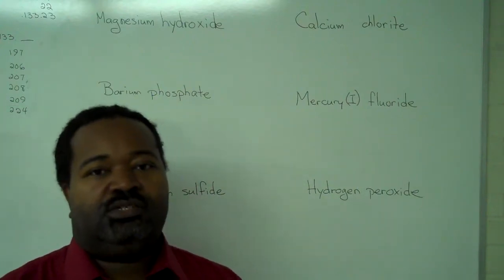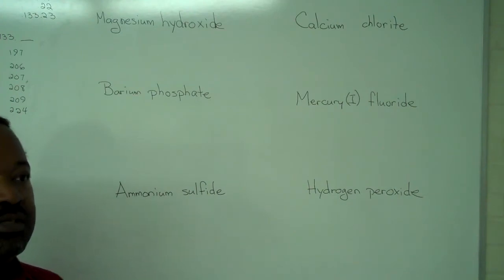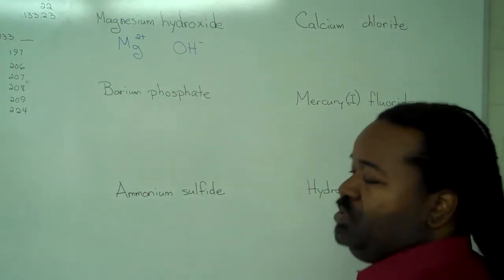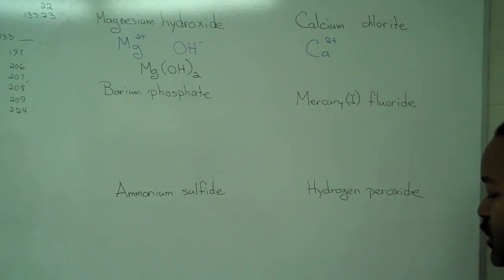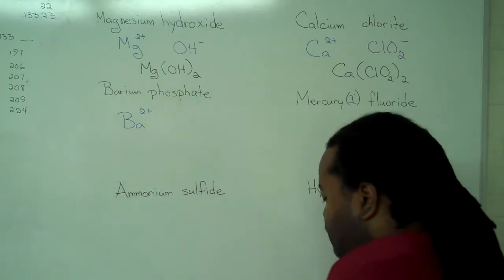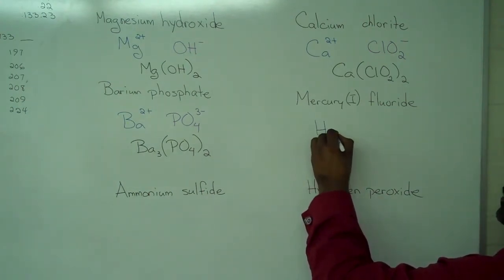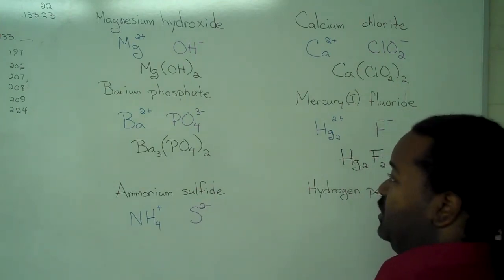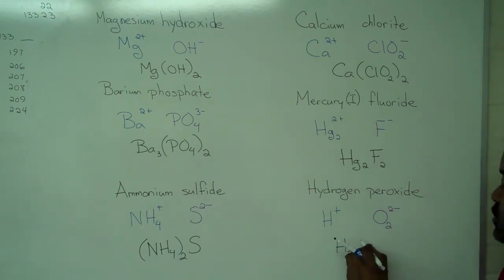Nomenclature 2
A video demonstrating how to get chemical formulas from the names of compounds. These examples include polyatomic ions.